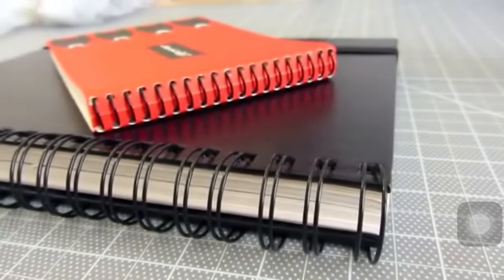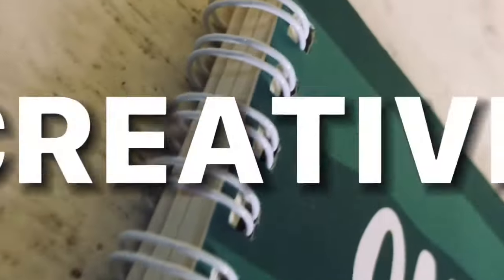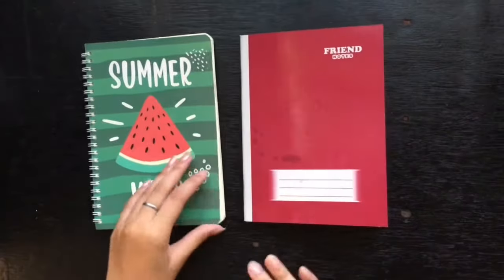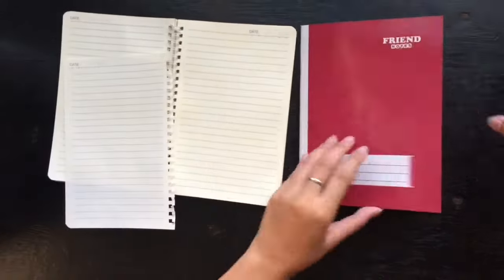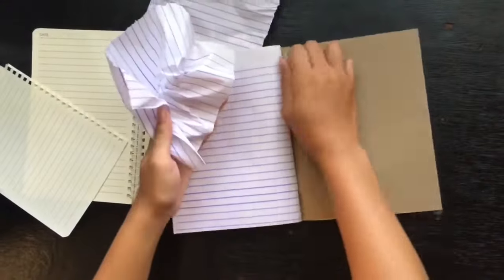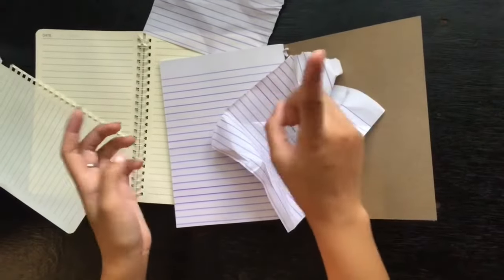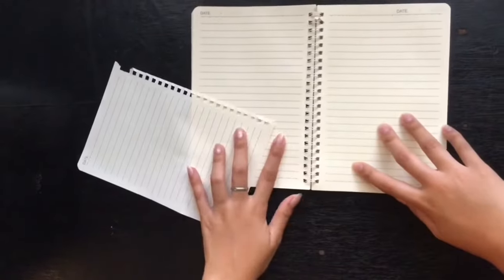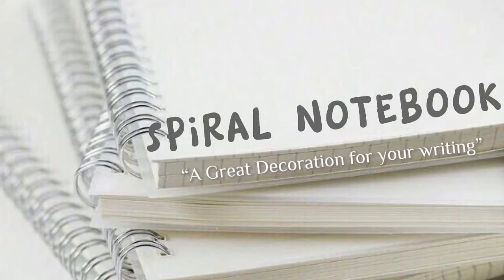Spiral Notebook Advertisement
School purposes ;)